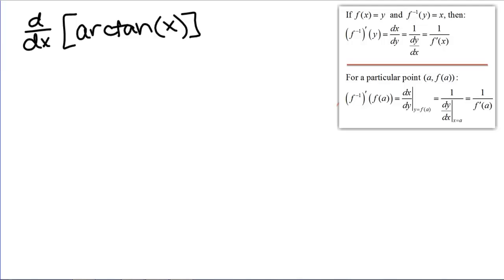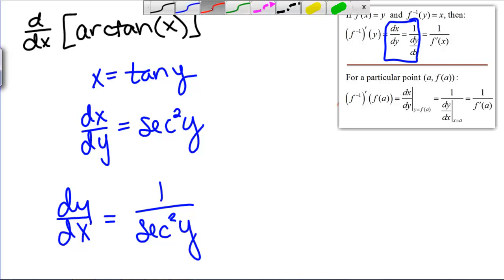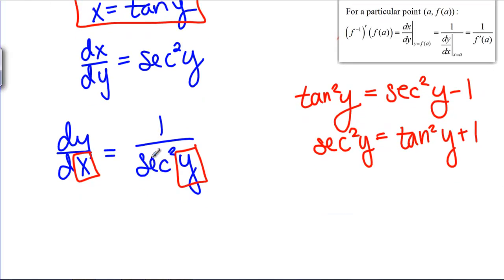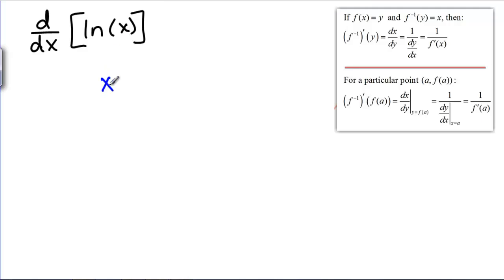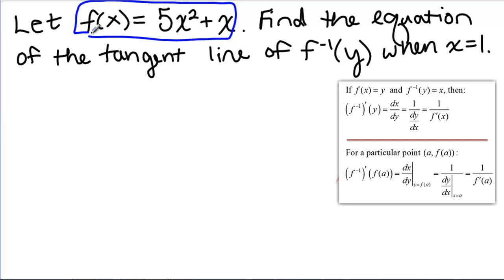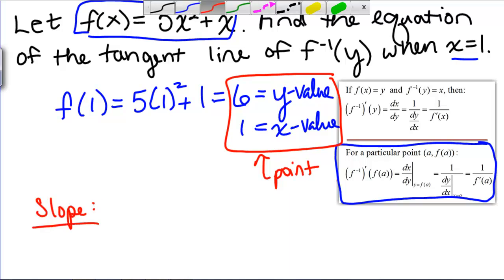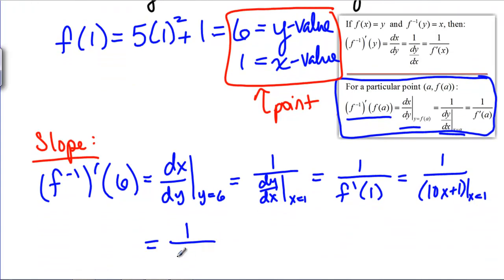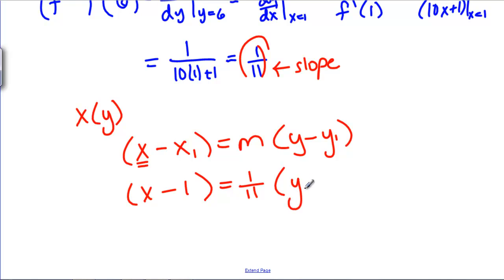Examples Using the Inverse Functon Theorem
This video shows how to find the derivative of the inverse function if you know how to take the derivative of the original function using the Inverse Function Theorem.